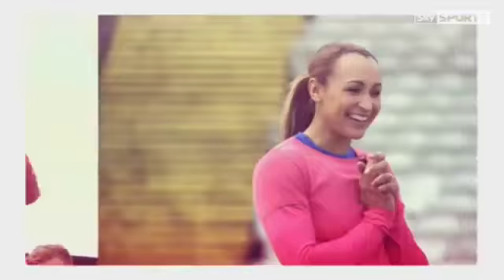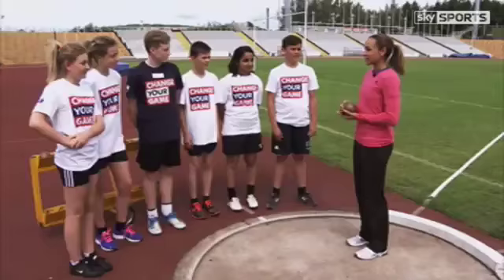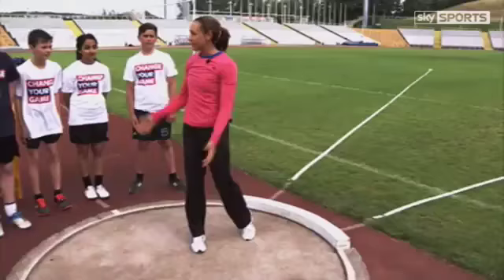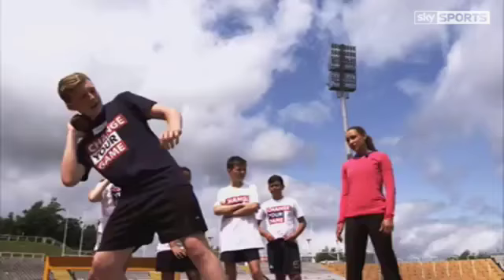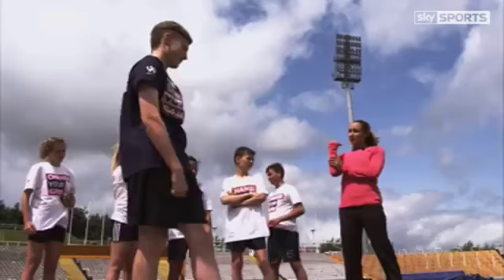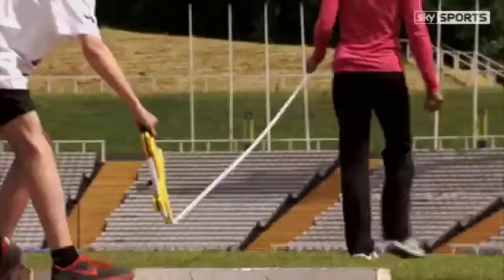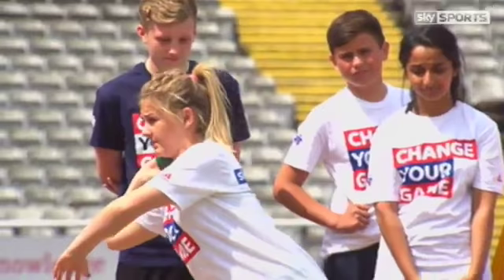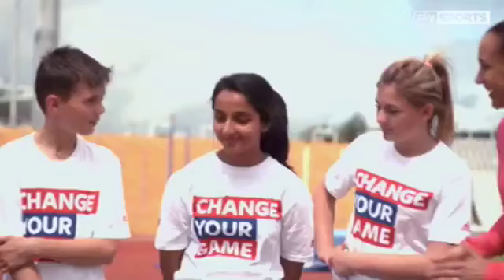Ennis Hill Masterclass Shot put Video Watch TV Show Sky Sports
Jessica Ennis-Hill takes you through the art of shot put.